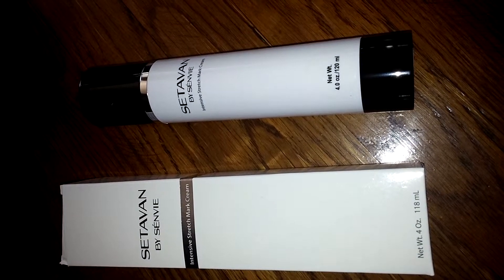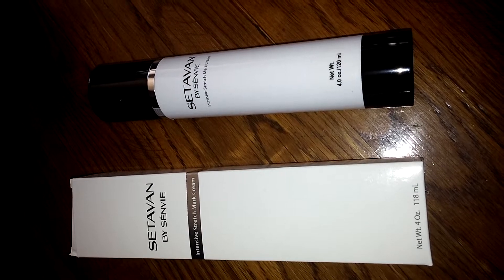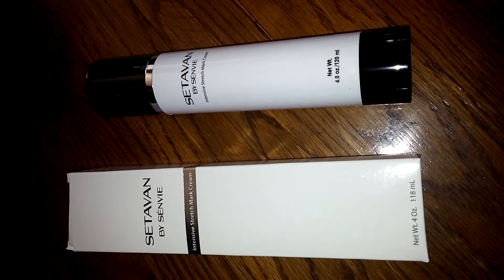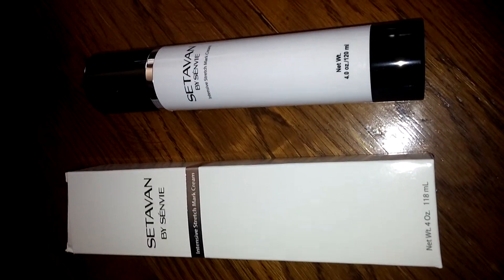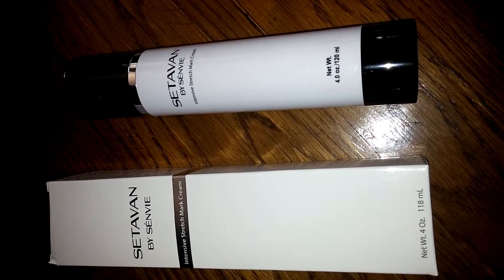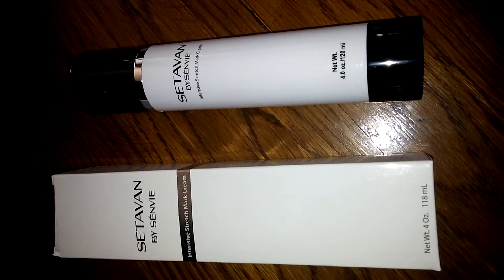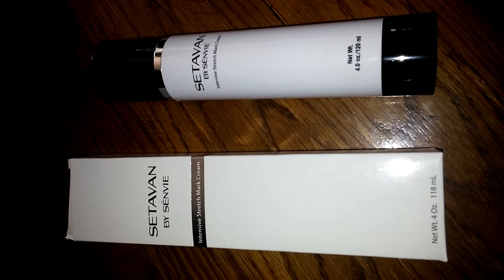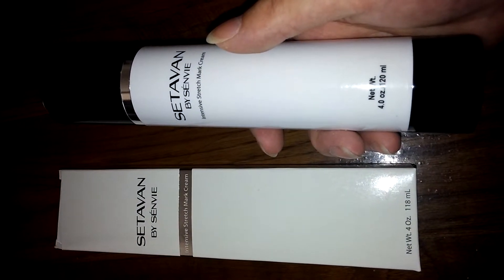Setavan - Best Stretch Mark Cream Review